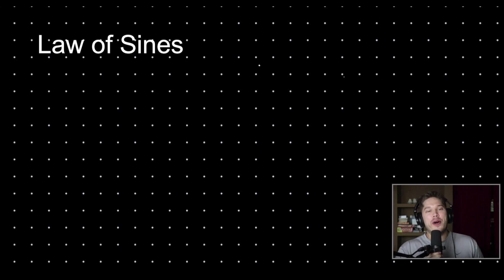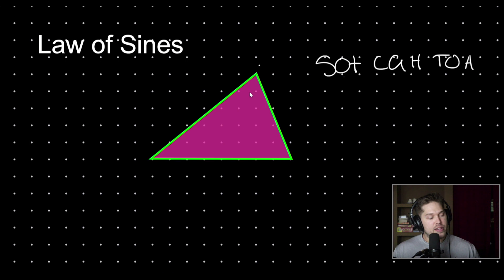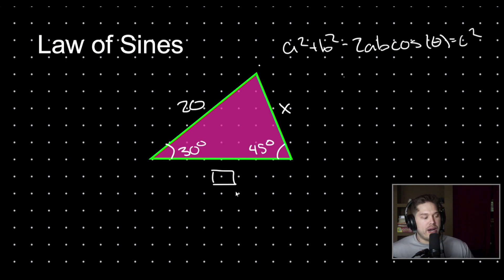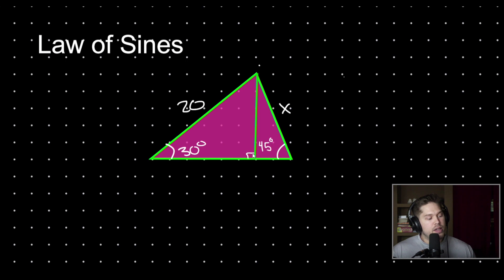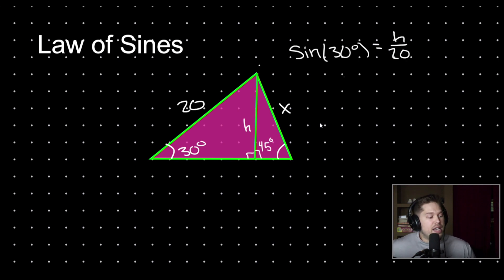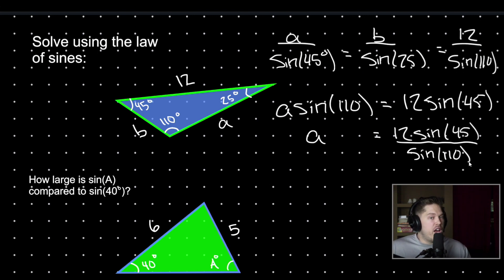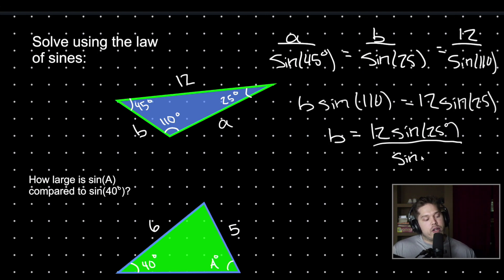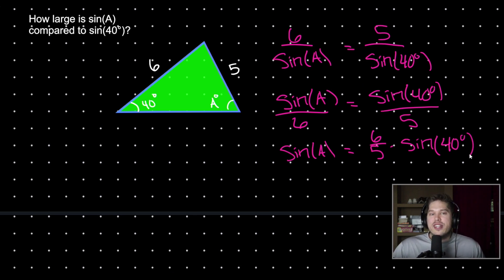What is the Law of Sines?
Learn everything you need to know about the Law of Sines in this comprehensive video tutorial. The Law of Sines is a fundamental concept in trigonometry that relates the lengths of sides of a triangle to the sines of its angles. With clear explanations and relevant examples, you'll be able to grasp this important concept with ease.

Timestamps:
0:00 - What is the Law of Sines?
7:57 - Practice Problems

Get ready to solve real-world problems involving triangles and their sides and angles by using the Law of Sines. This video covers the essential information, from definitions and theorems to step-by-step solutions and practice problems. Whether you are a student, teacher, or math enthusiast, this video is an invaluable resource for your studies.

Watch now to deepen your understanding of the Law of Sines and enhance your trigonometry skills.